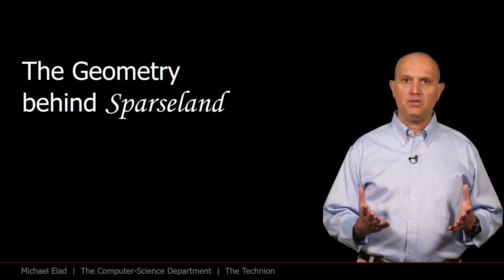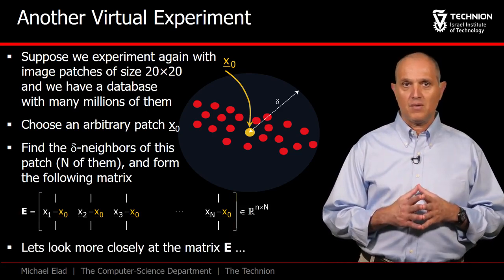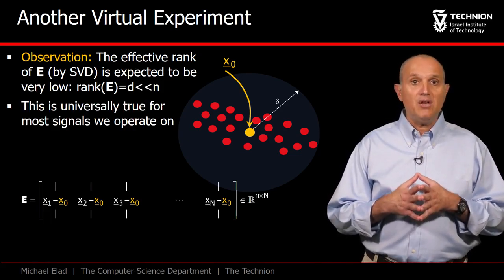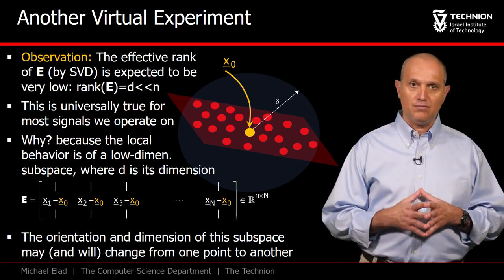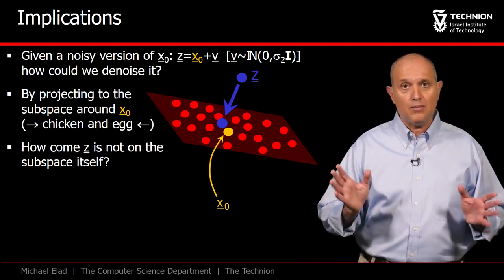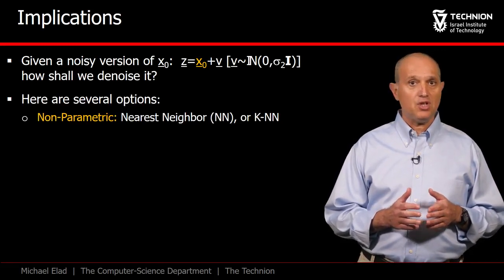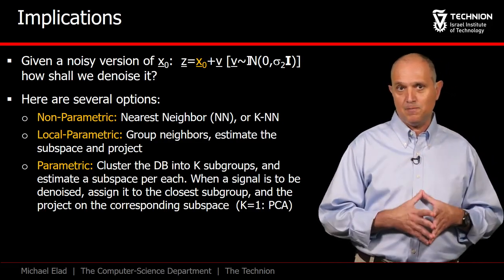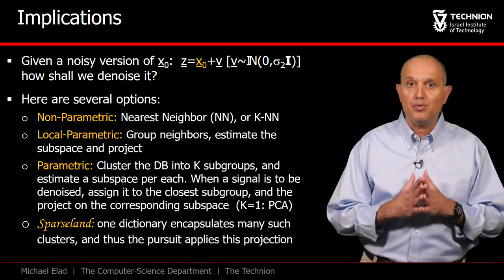SparseLand 236682 Course2 Section1 006